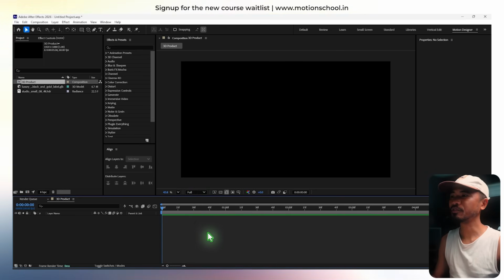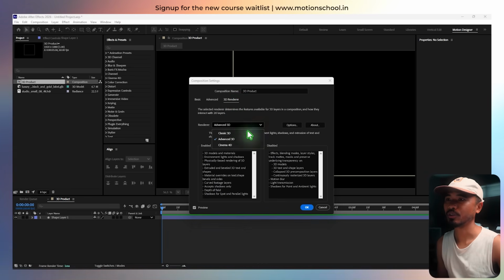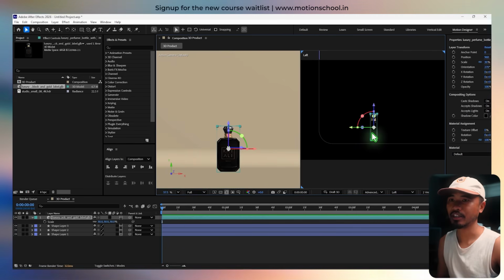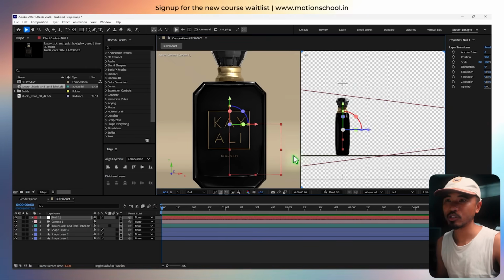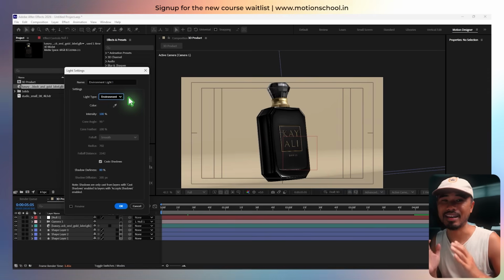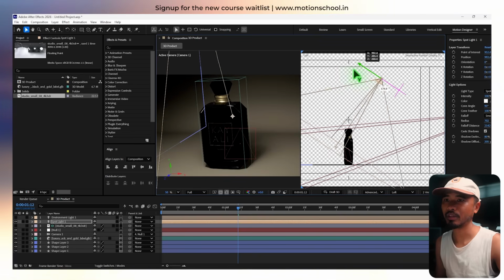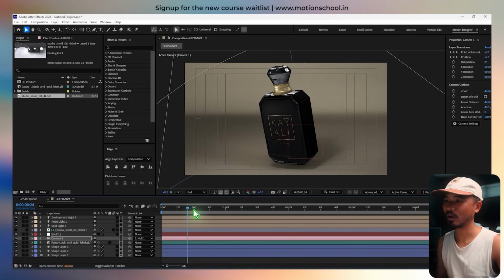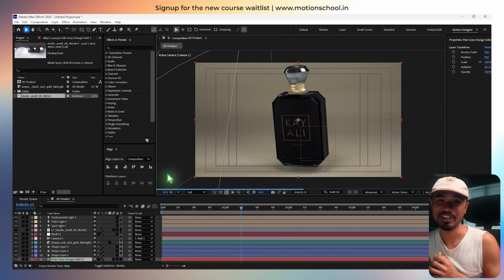How to Create Stunning 3D Product Ads in After Effects